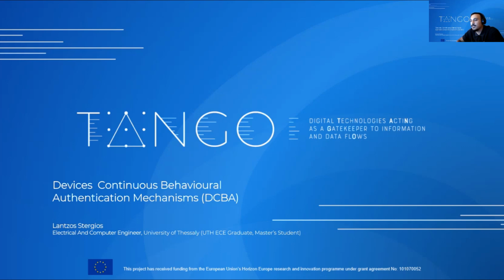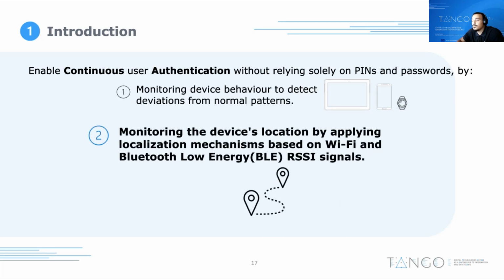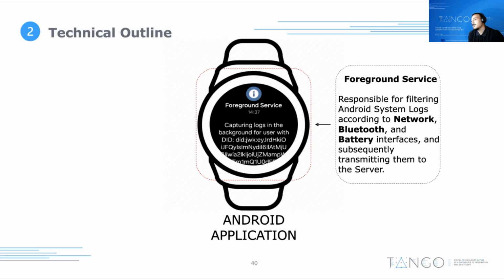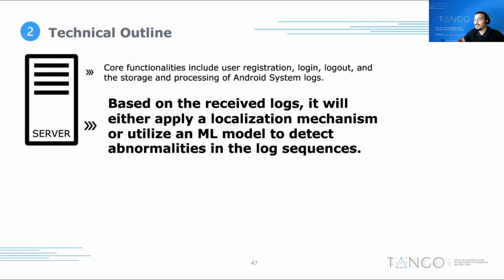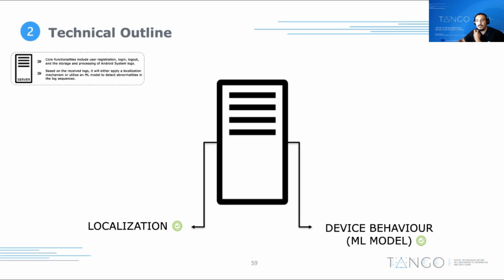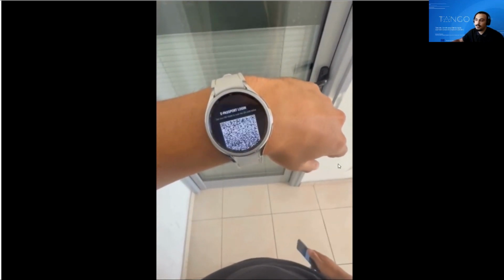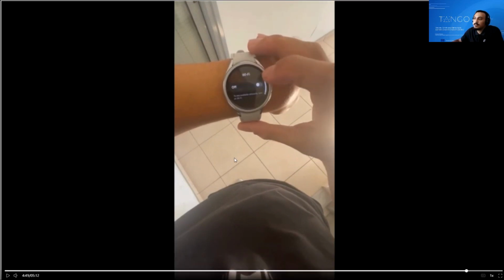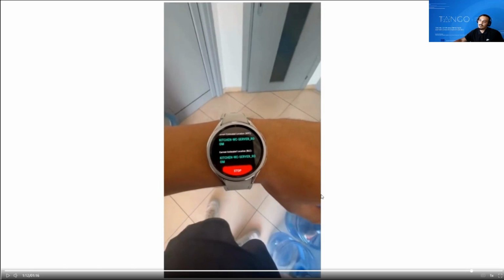DCBA: Validating Devices through Behaviour and Location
In this video, Stergios Lantzos from the University of Thessaly presents the Device Continuous Behavioural Authentication (DCBA) component. DCBA enhances digital security by continuously validating device sessions through behavioural monitoring and location tracking, without interrupting the user.
Developed for smartwatches, DCBA integrates with the TANGO SSI Wallet for initial login. Once authenticated, it monitors device behaviour – including network, Bluetooth, and battery activity – and scans for Wi-Fi and Bluetooth RSSI to estimate location. A machine learning model detects deviations from normal device use, triggering alerts or actions such as reauthentication or device lock.

Highlights of the video:
✔️ Why device-based continuous authentication matters
✔️ Monitoring of behaviour and location in real time
✔️ Demo of DCBA in a facility with access-restricted areas
✔️ Live localisation and anomaly detection